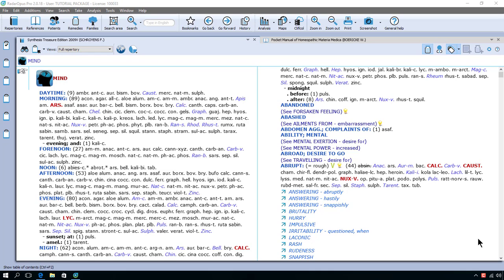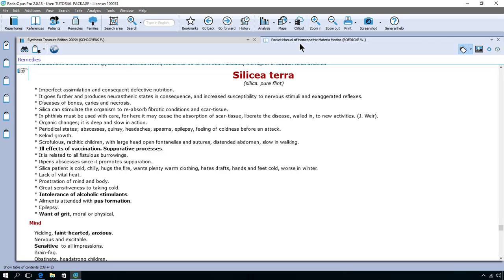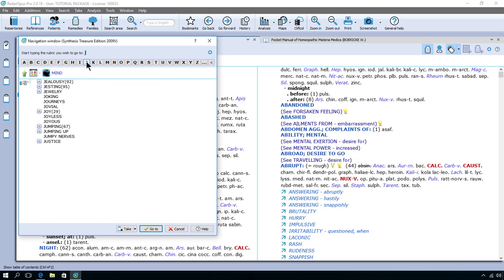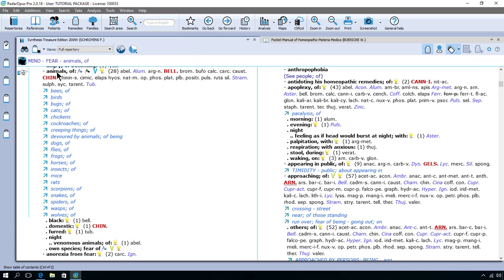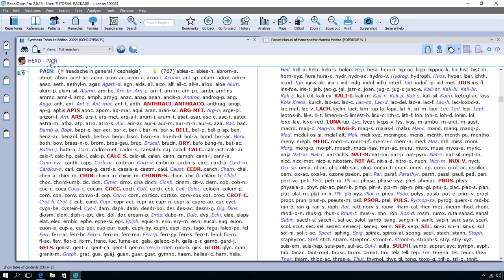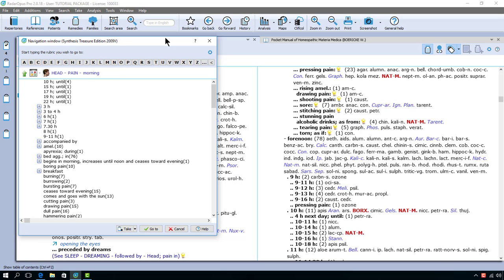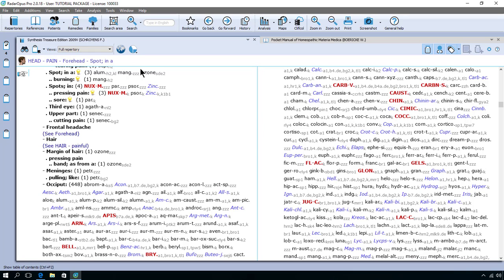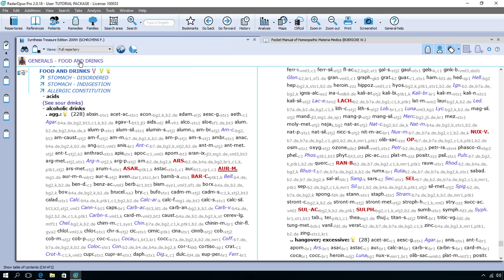RadarOpus (English) Tutorial - Introduction part 2